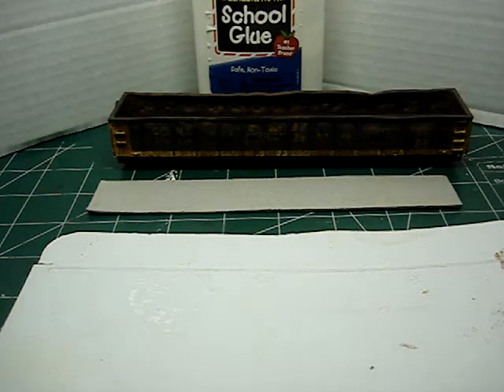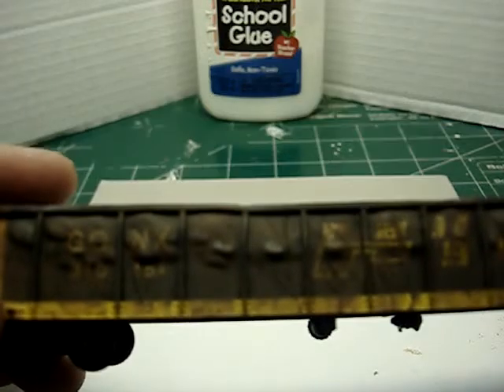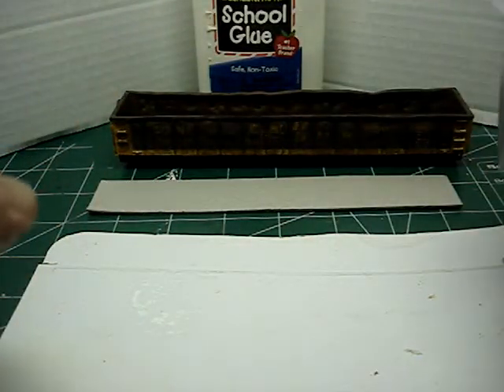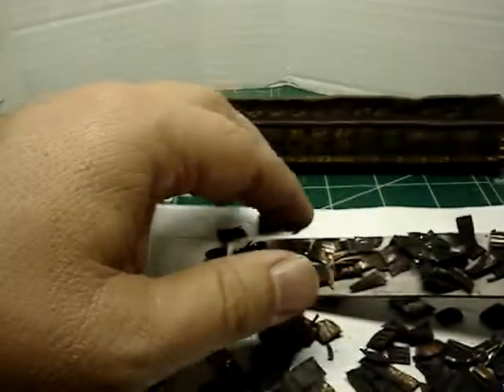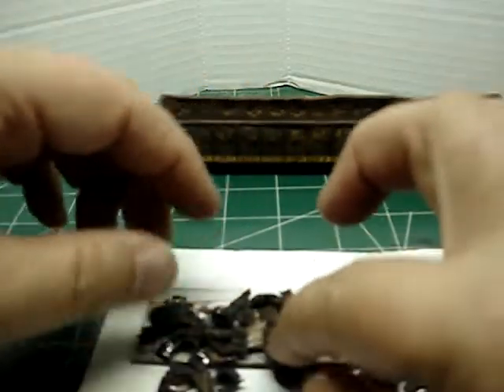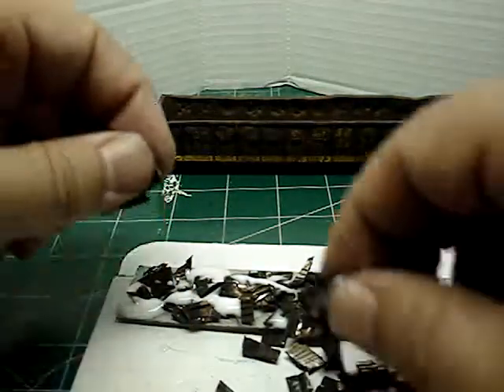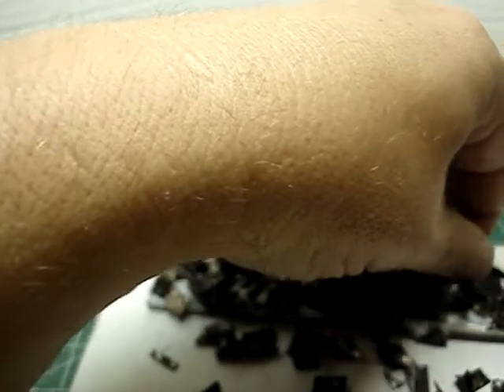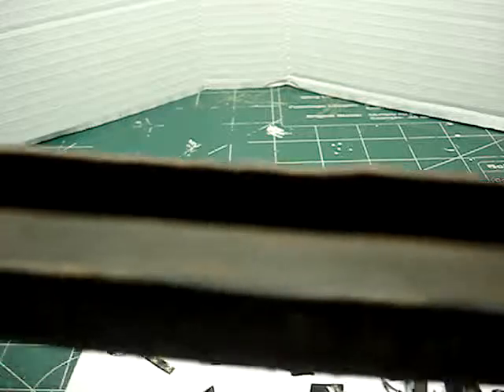HO Dansrailroad2011 Railgon Gondola Dents and Gouges Method with load.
This project started with a old run Roundhouse Railgon 50' gondola. I had already dinged up this gondola using Dan's method weeks ago. Today,I installed a load made from a piece of dryer vent tubing. The dryer vent tube was previously painted yesterday. After the glue dries. I'll add the second layer to the load. Then install into the Railgon. Using my now working airbrush it will be repainted while in gondola. Just to blend it all together.